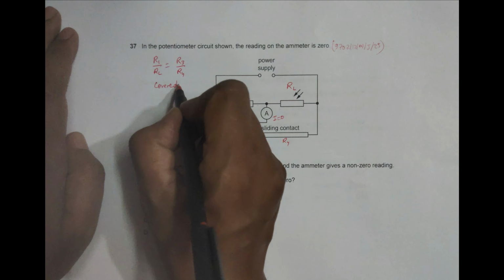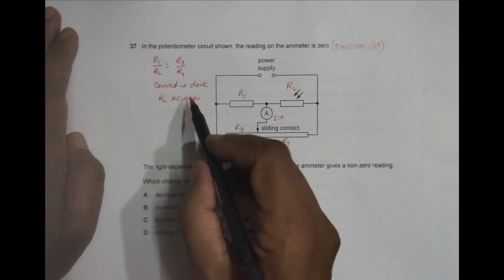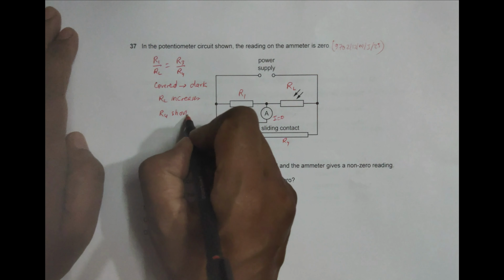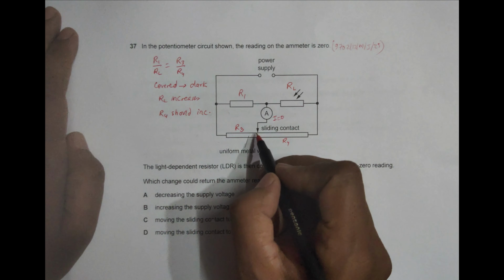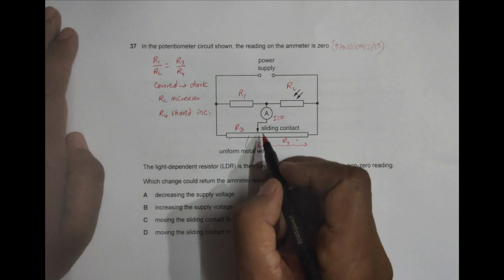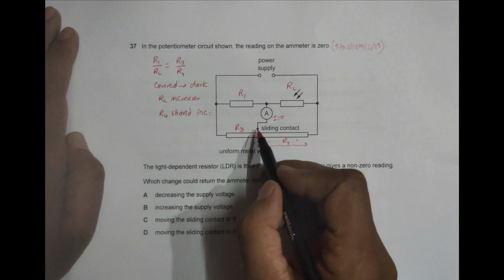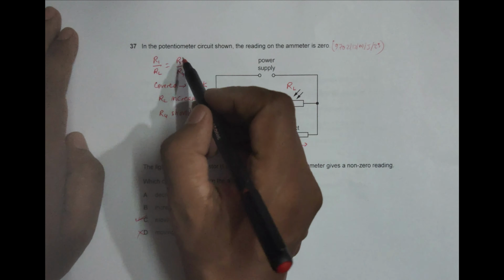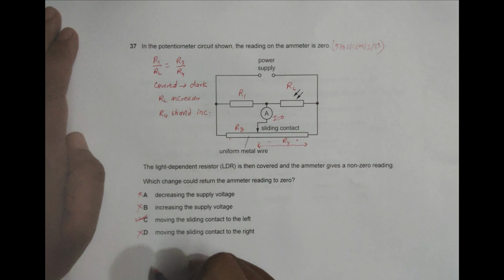2023 CAIE AS & A level May June Physics Paper 12 Q N 37 (9702/12/M/J/23) by Sajit C Shakya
2023 CAIE AS & A level May June Physics Paper 12 Q. No. 37 (9702/12/M/J/23) by Sajit Chandra Shakya from Nepal

In the potentiometer circuit shown, the reading on the ammeter is zero.

The light-dependent resistor (LDR) is then covered and the ammeter gives a non-zero reading.

Which change could return the ammeter reading to zero?

A decreasing the supply voltage

B increasing the supply voltage

C moving the sliding contact to the left

D moving the sliding contact to the right